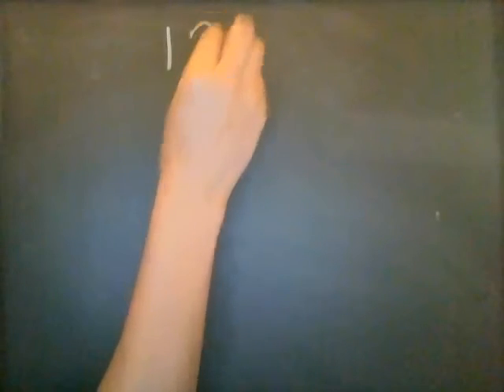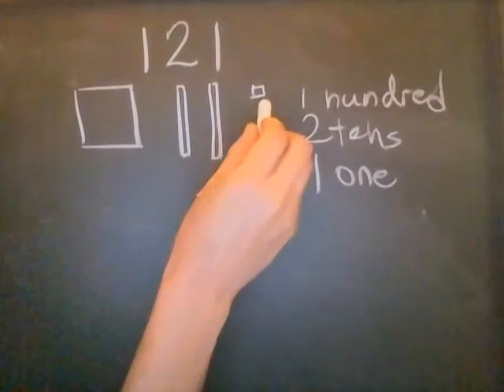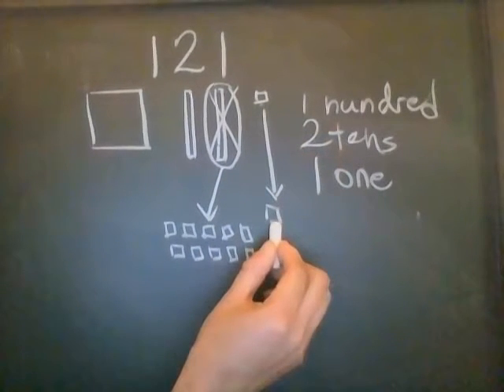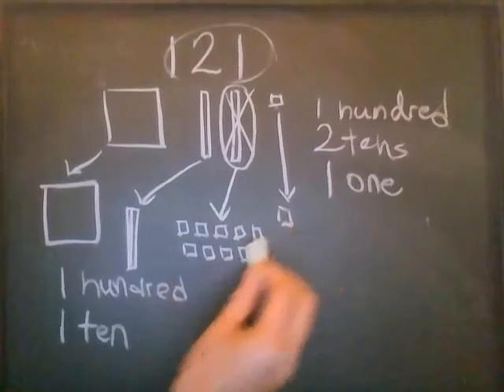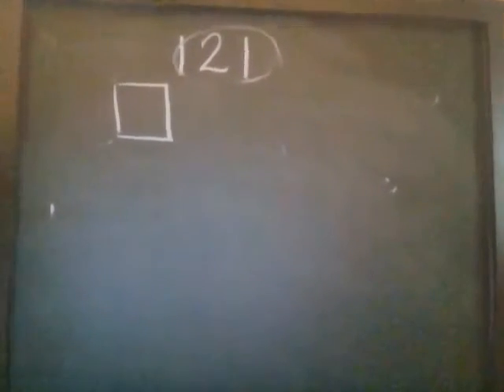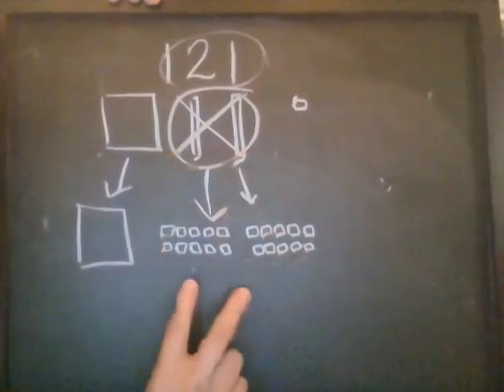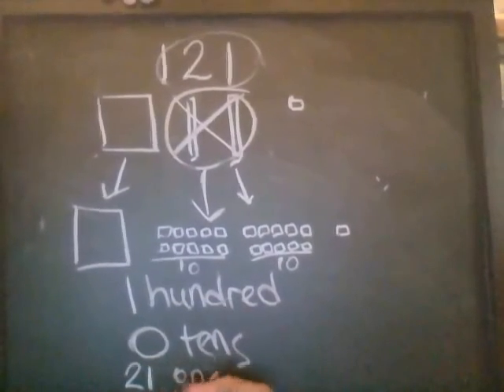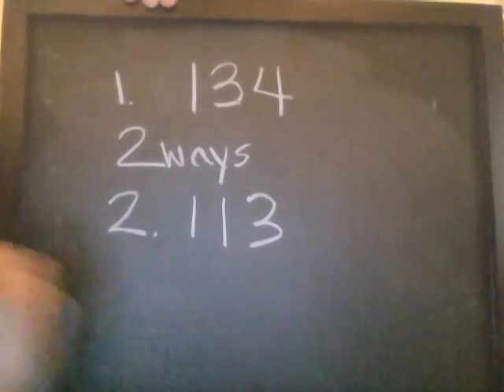3 digit numbers represent compose and decompose